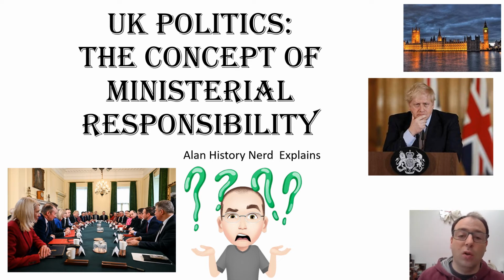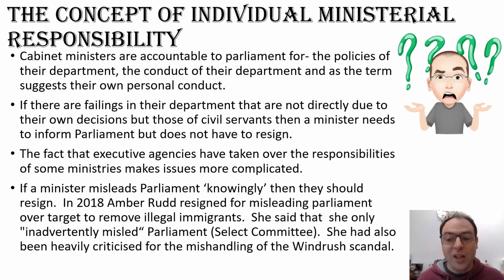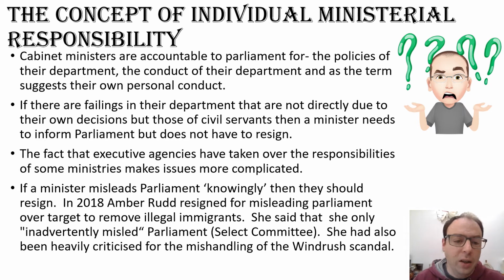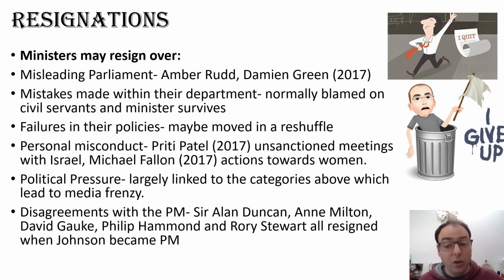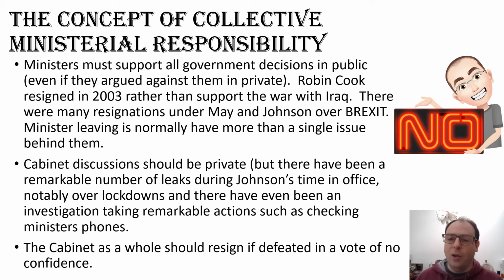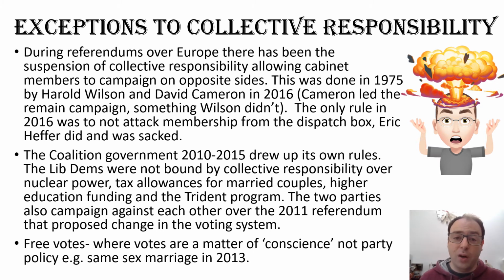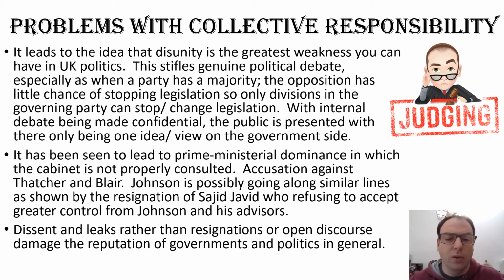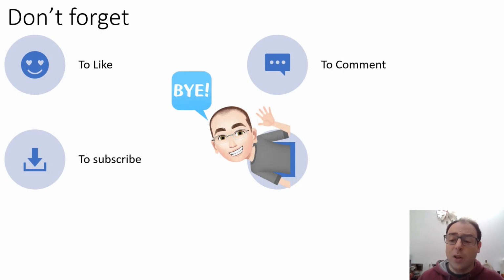UK Politics: Collective Responsibility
This video examines the concept of ministerial responsibility (3.2 of Component 2 of EDEXCEL A Level Politics).  This includes the concept of individual ministerial responsibility and the concept of collective ministerial responsibility.  I look at a number of examples notably Priti Patel and the bullying scandal.  This video is part of by A Level Politics Playlist that looks to cover the whole A Level Politics Spec as I teach it.